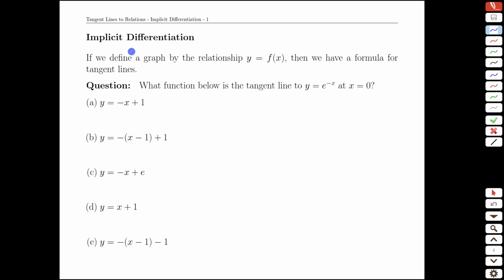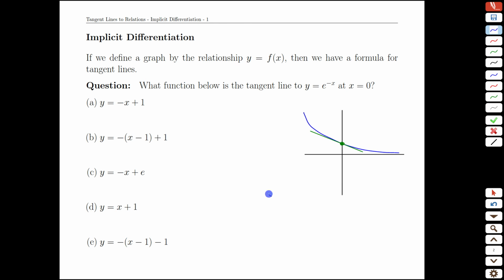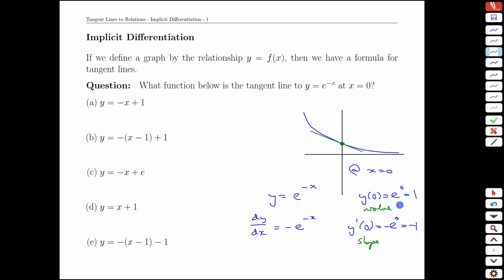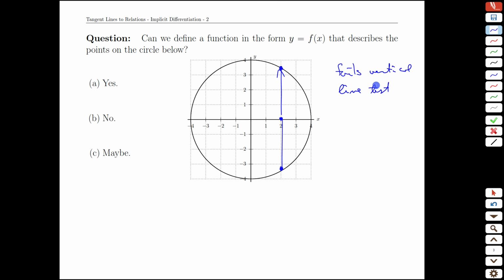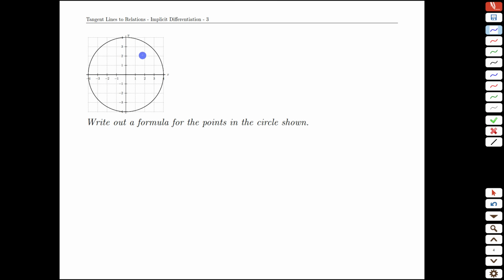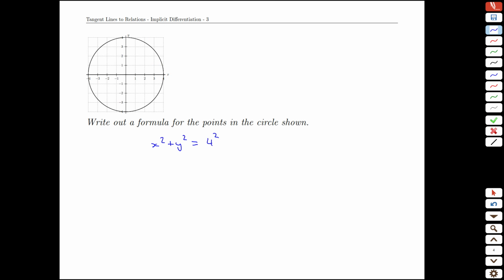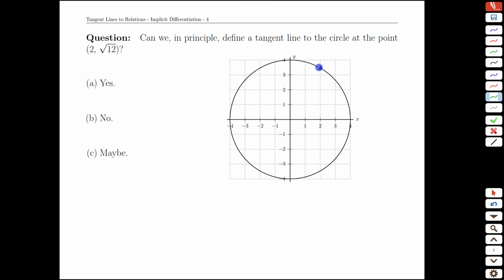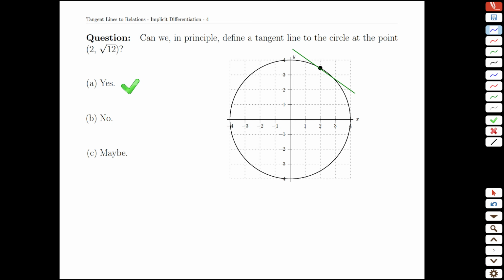Topic 5-1 Tangent Lines to Relations-Implicit Differentiation